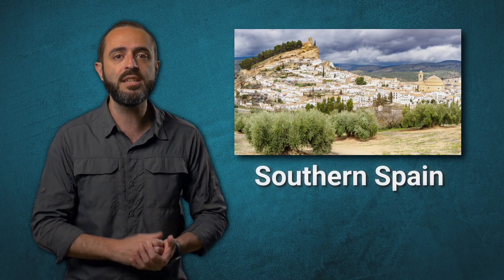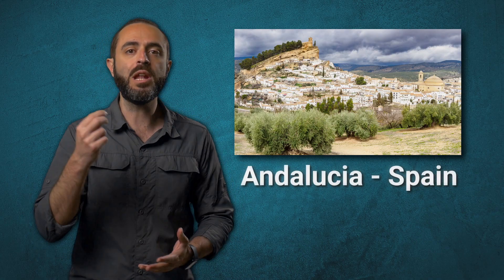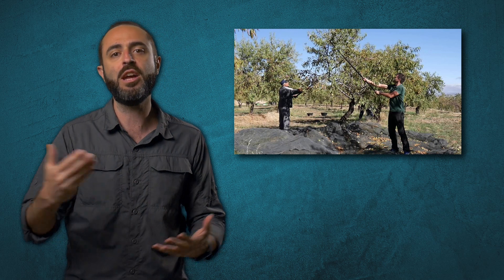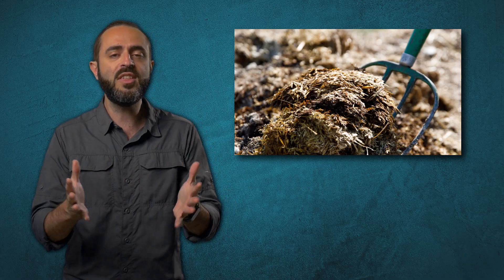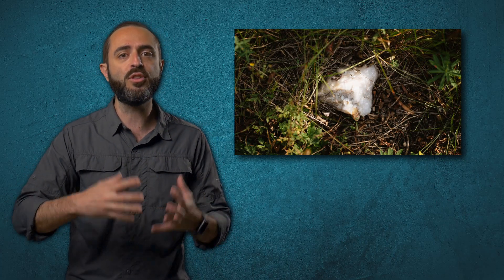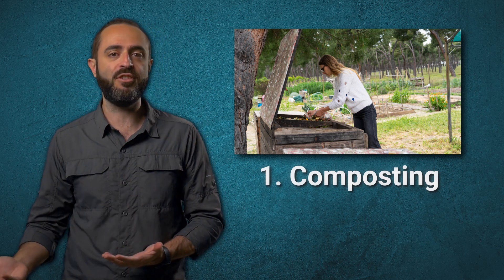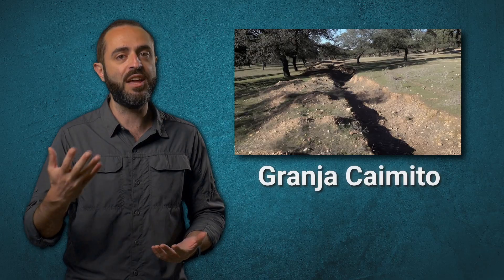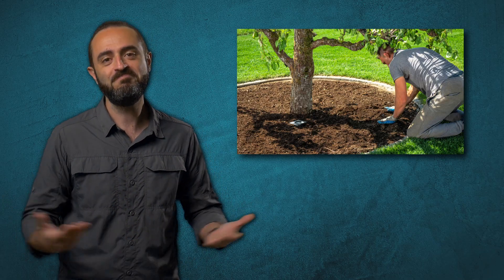🌍 PermaYouth Chapter 5: Soil – The Foundation of Life | PermaYouth MOOC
Soil isn’t just dirt—it’s a living, breathing ecosystem that sustains life on Earth. In this chapter, we explore why healthy soil is essential for growing food, fighting climate change, and protecting biodiversity.

🌍 Learn how regenerative practices in places like Andalusia (Spain) and Austria are restoring degraded land using agroforestry, composting, and microbial soil management.

🪱 Dive into the fascinating world of mycorrhizal fungi, nutrient cycles, and how community composting projects are turning waste into life.

💡 Discover simple actions you can take—starting a compost bin, mulching, or even just understanding what lives beneath your feet.

🎥 Watch the full lesson and join the movement for soil regeneration.